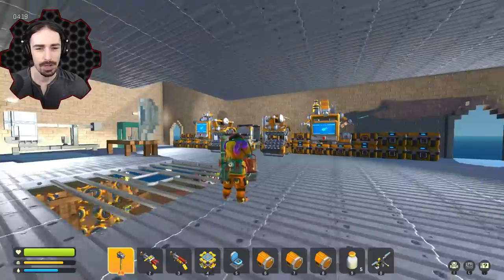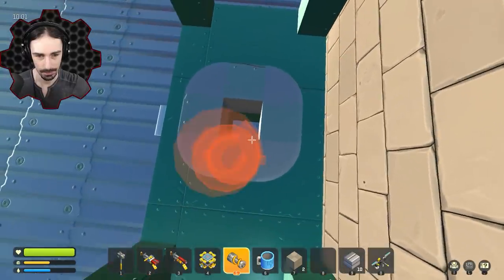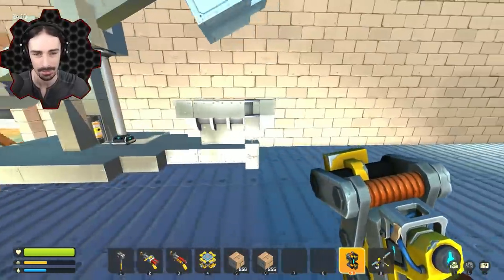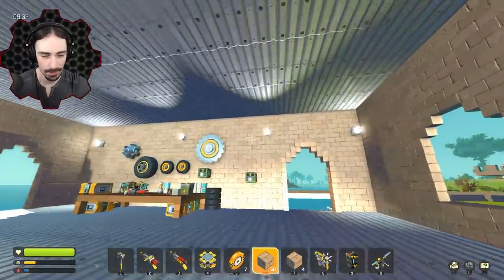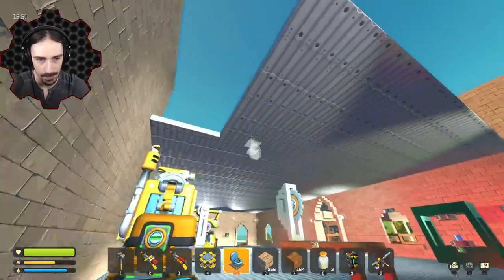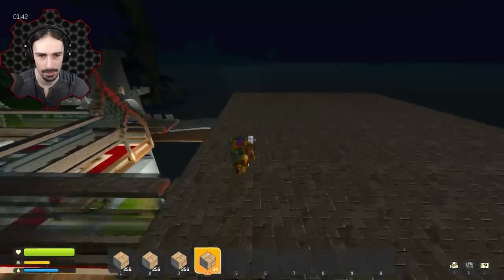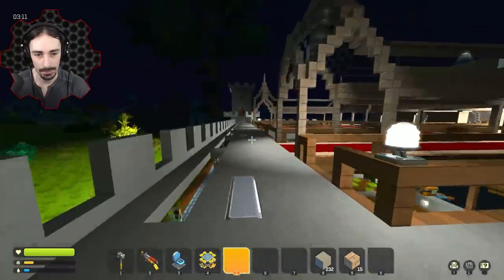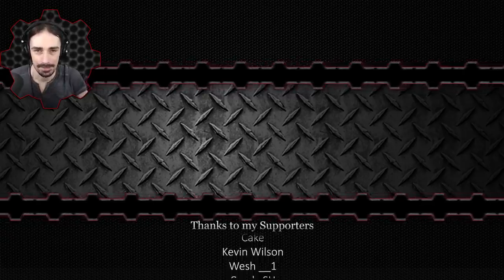Castle Base Expands Upwards! - Scrap Mechanic Survival Mode [SMS 59]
Welcome to another episode of Scrap Mechanic Survival Mode! Today we continue base building by adding to the workshop and expanding above with what materials we have!